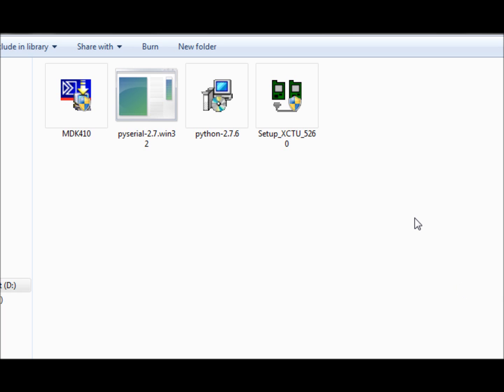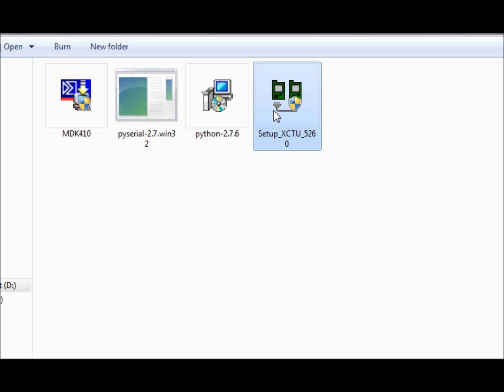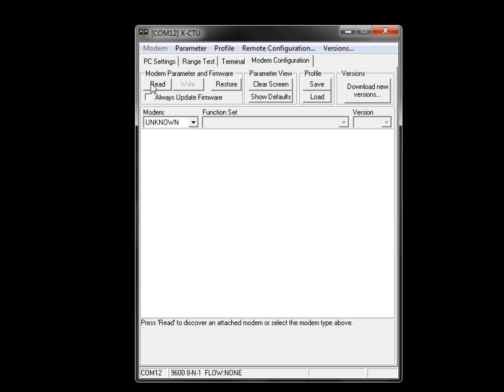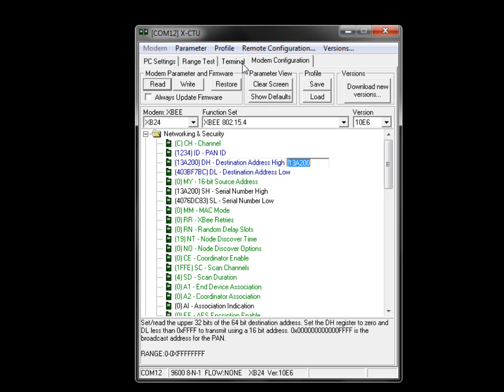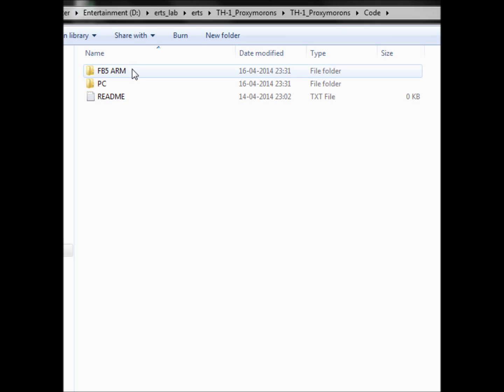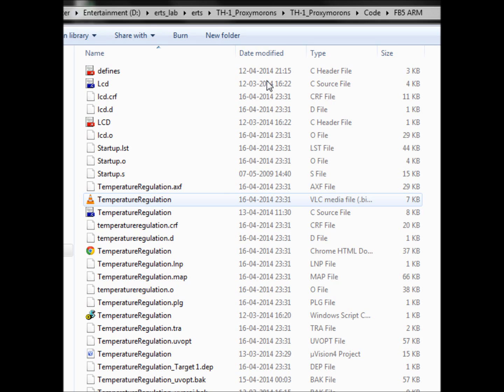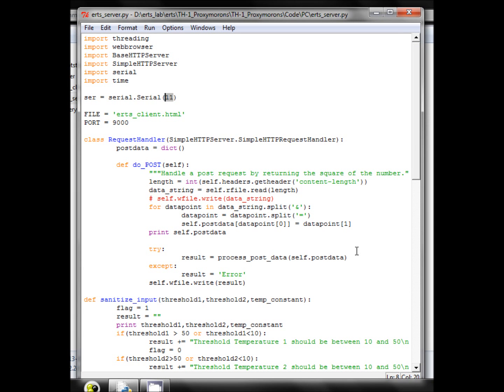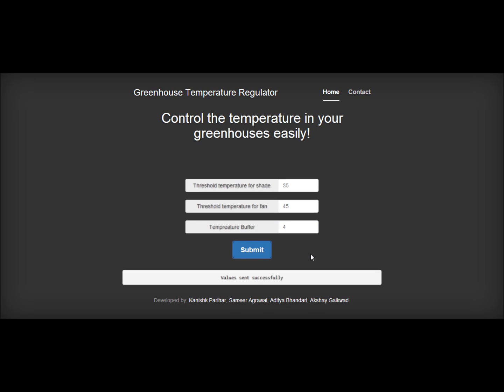Screencast - Greenhouse Temperature Regulation - ERTS Project (IIT Bombay)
CS 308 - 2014 (ERTS Lab - IIT Bombay)

Team TH-1 - Proxymorons:
Aditya Bhandari
Sameer Kumar Agrawal
Akshay Gaikwad
Kanishk Parihar